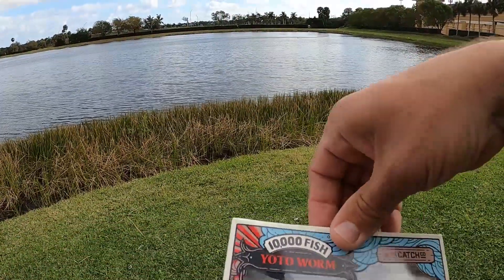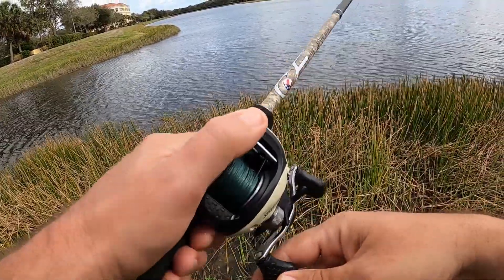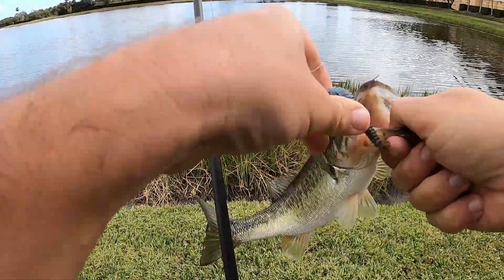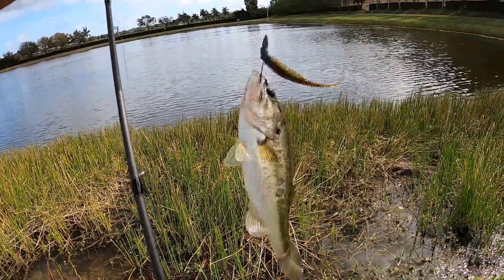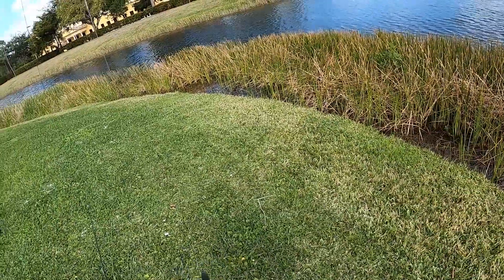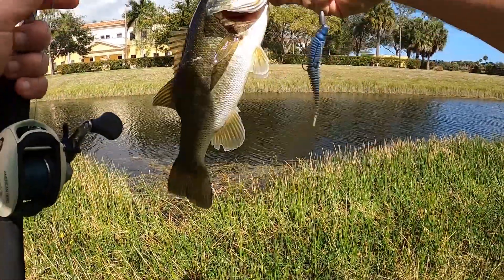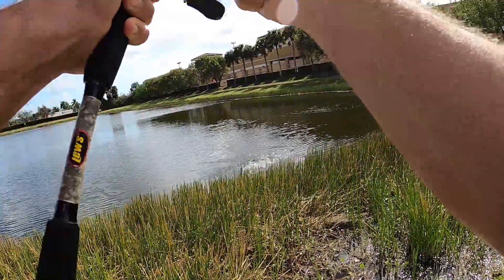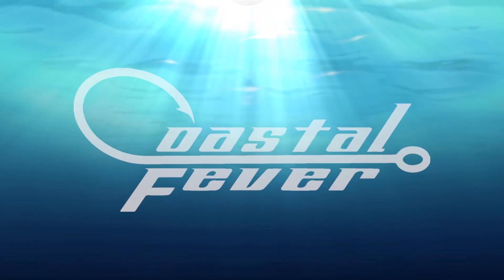Bait You Should Use To Catch BASS. [YOTO WORM By 10, 000 Fish]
What bait should you use to catch bass? Try the YOTO WORM by 10,000 Fish! In this bass fishing video, I fish with the 10,000 Fish Yoto Worm in the Blue Craw color. It's a super versatile bait that can be fished many different ways. I fish it Texas rigged with a 1/4 oz. bullet weight to show you what I think is the easiest way to rig it and hook up on some bass! ⬇⬇CLICK BELOW FOR LINKS & MORE INFO⬇⬇

GoPro Hero 8 Black
GoPro Chest Mount
DJI Pocket Osmo
Victiv T72 Tripod
Dinkum Systems ActionPod Pro